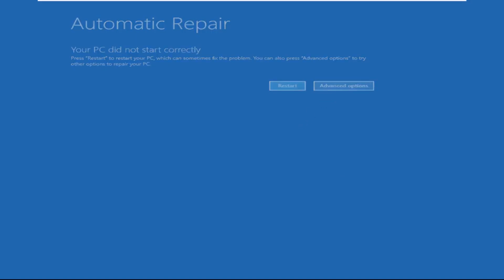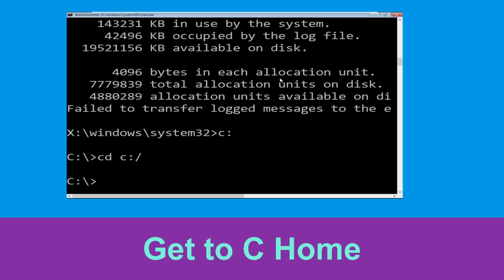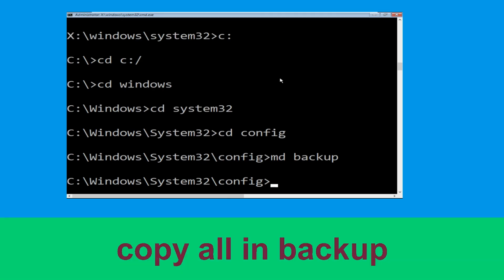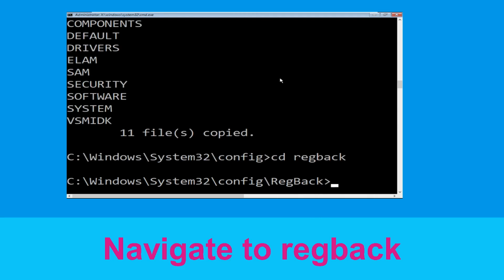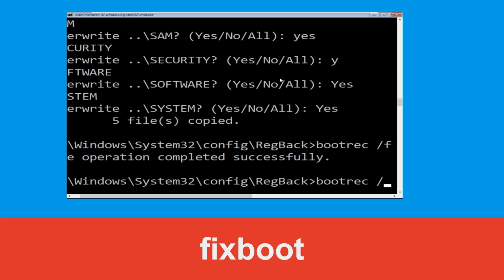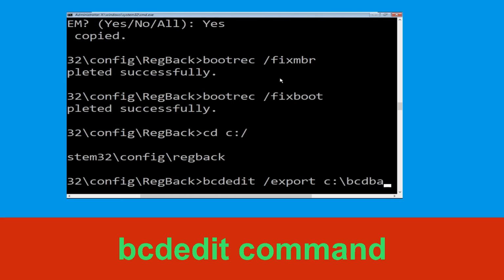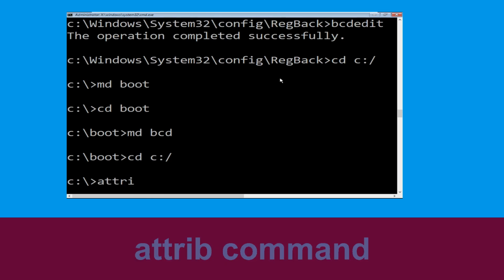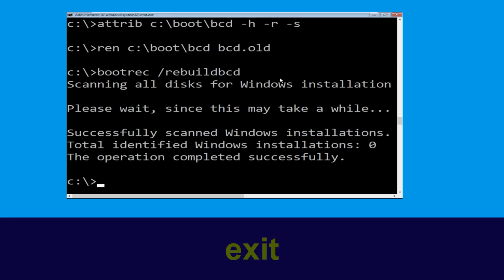How to Fix 0x0000019A Blue Screen Error Code Windows 10